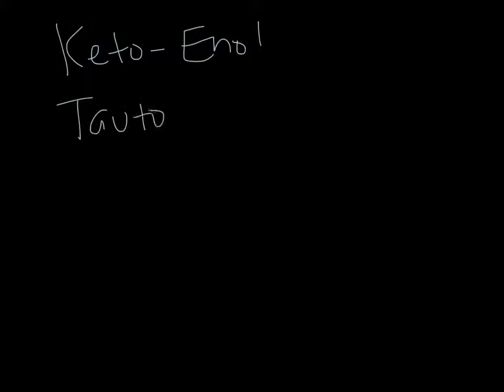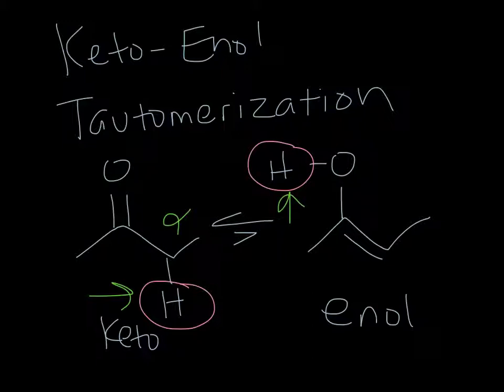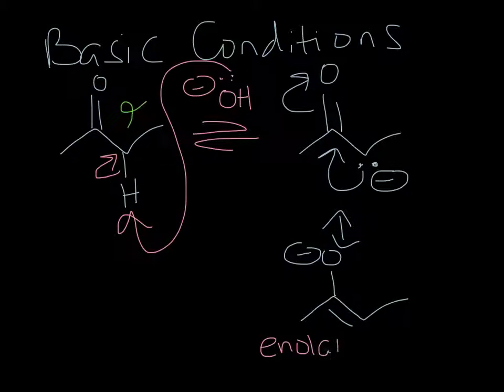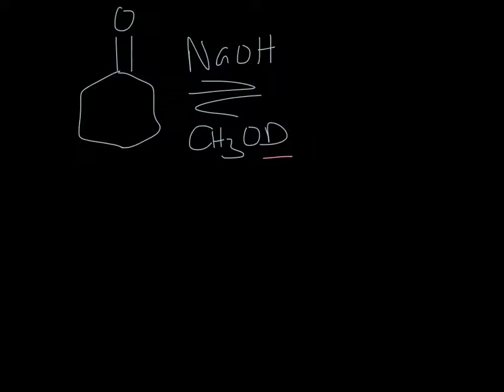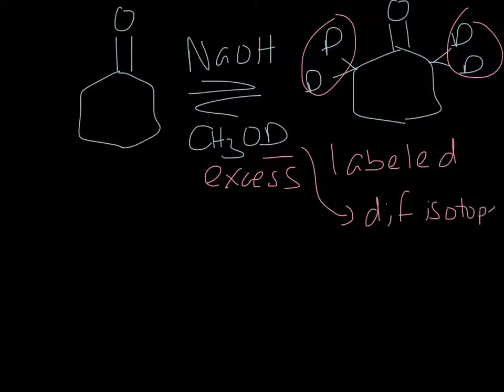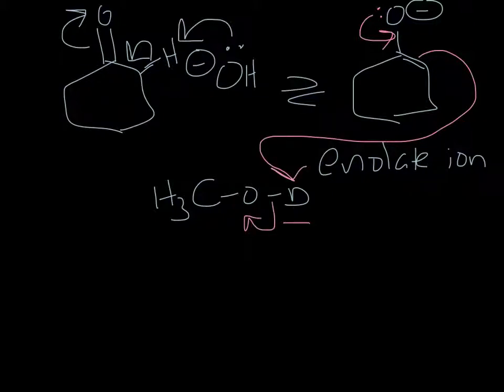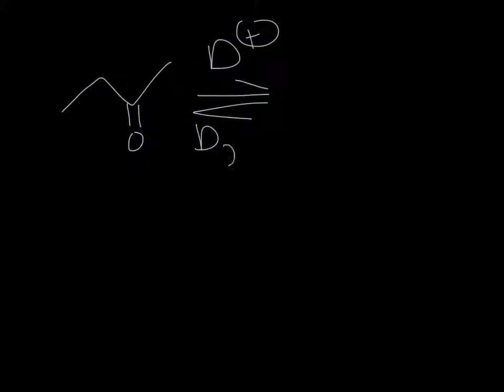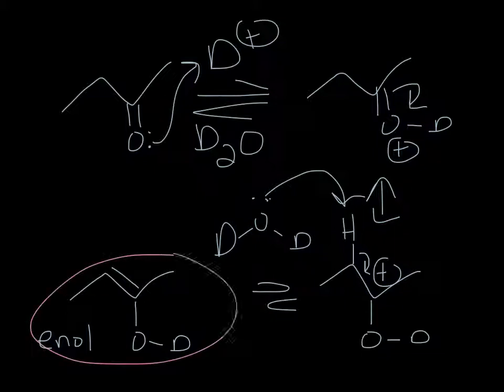Keto Enol Tautomers and Labeling